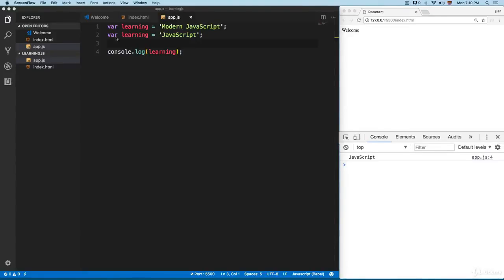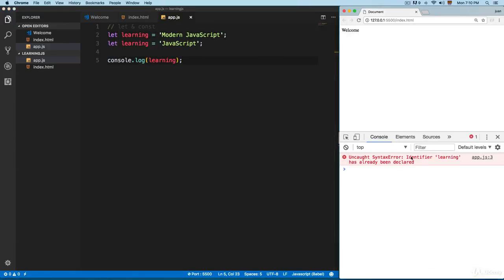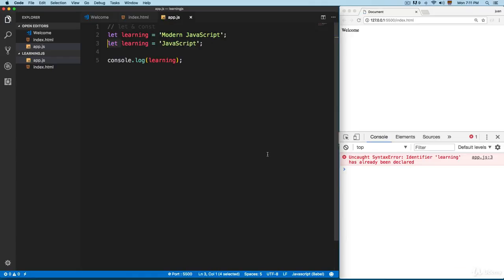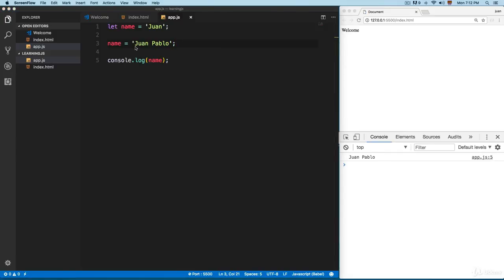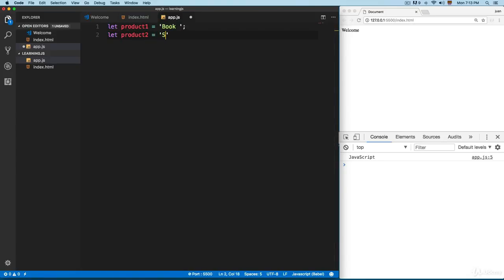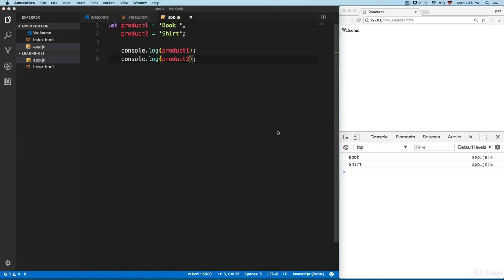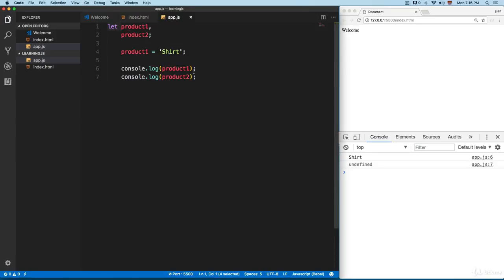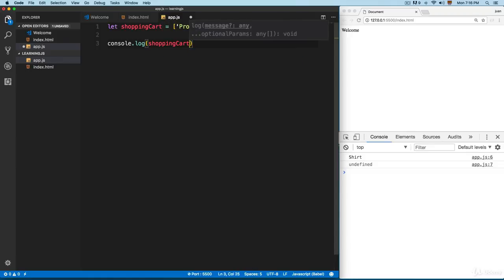03 2 Variables with let